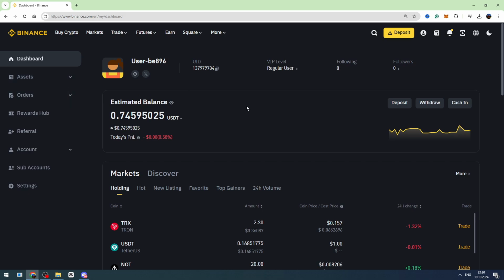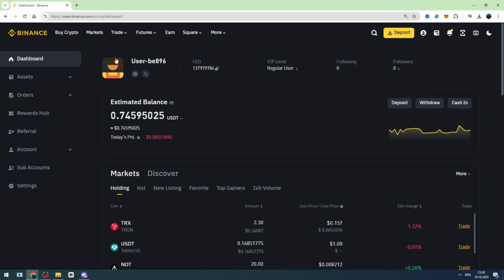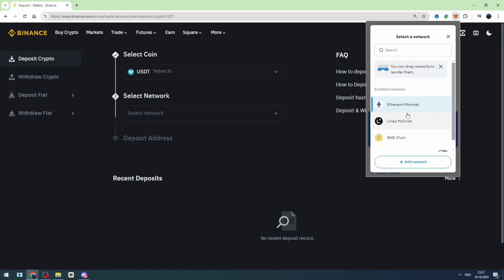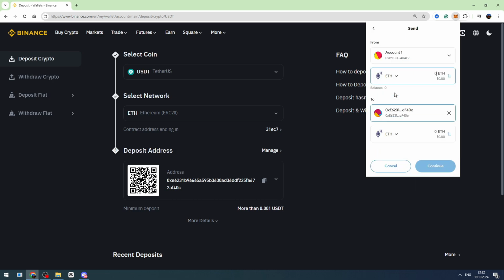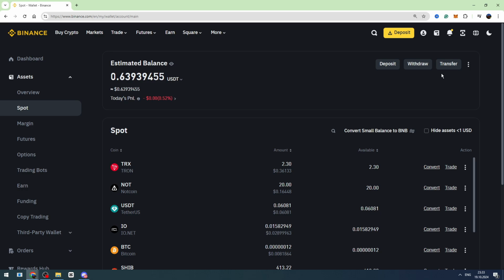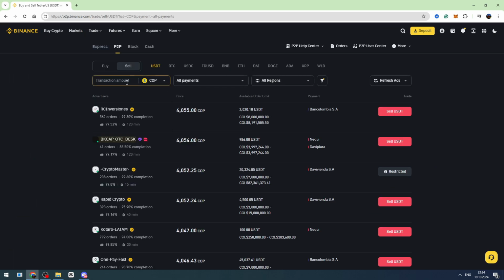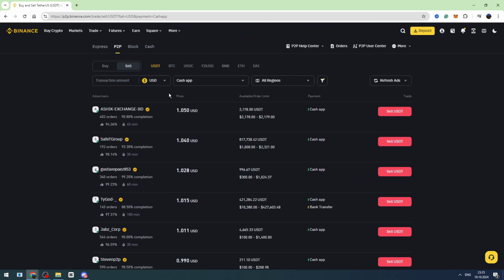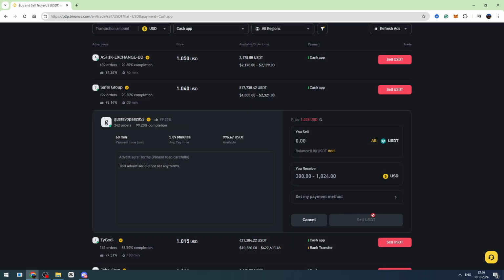How To Transfer Money from Metamask to Cash App (Easy)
How To Transfer Money from Metamask to Cash App

Learn how to easily transfer money from your MetaMask wallet to Cash App in just a few steps!